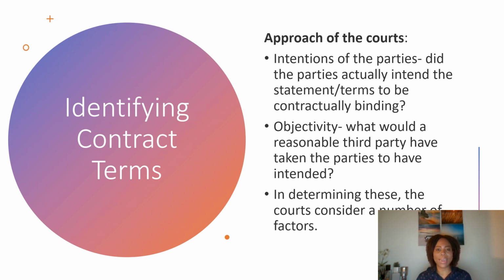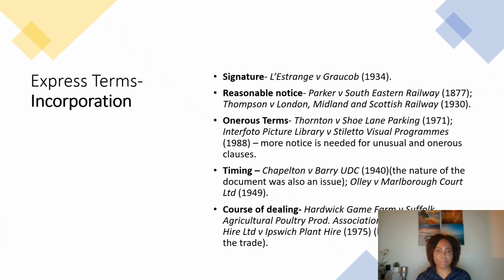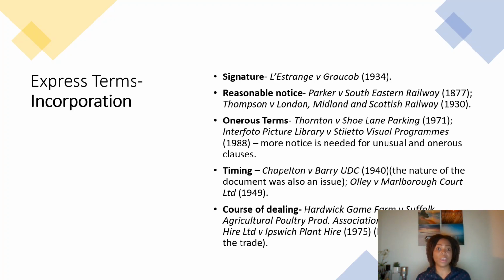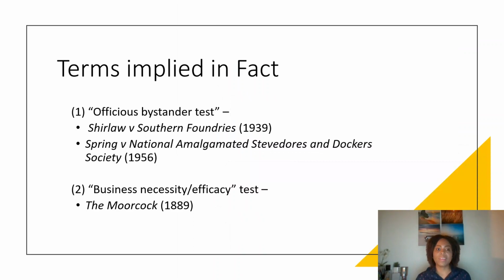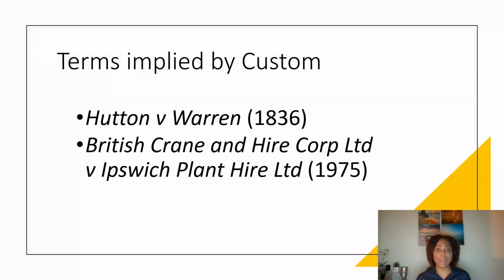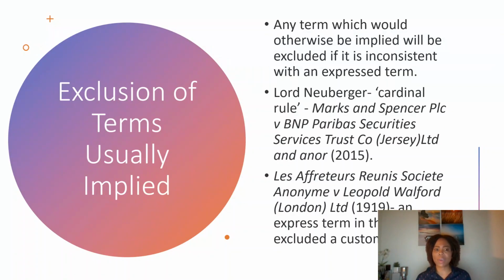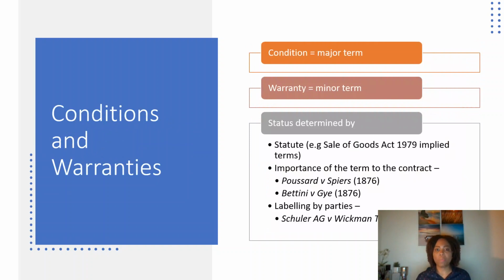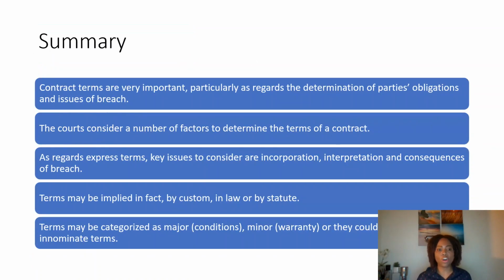Bitesize: Law Contract Terms Lincoln